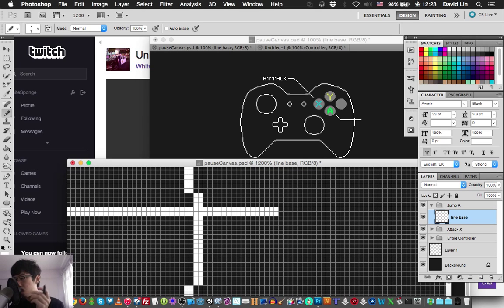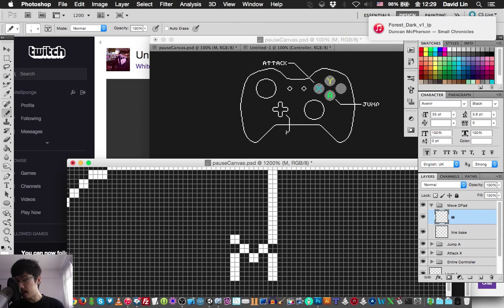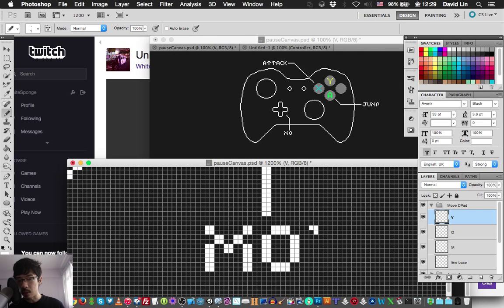Starsss - Creating The Pixel Controller! Part 5/5